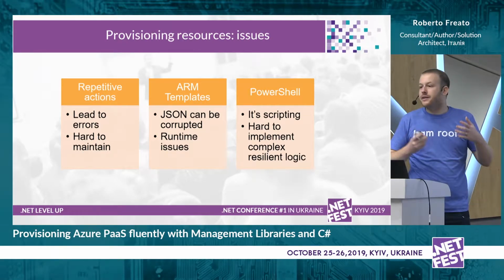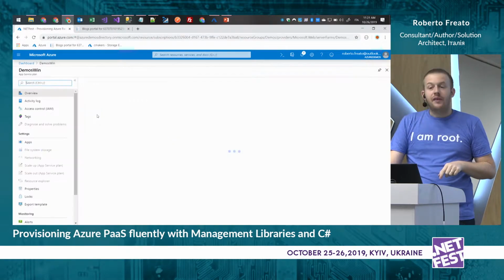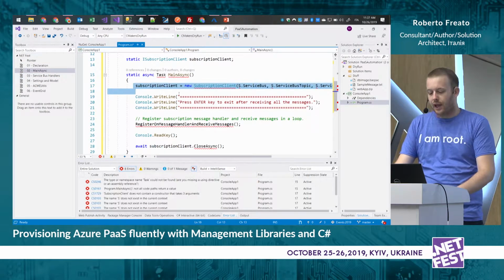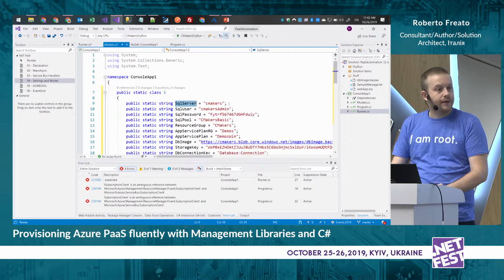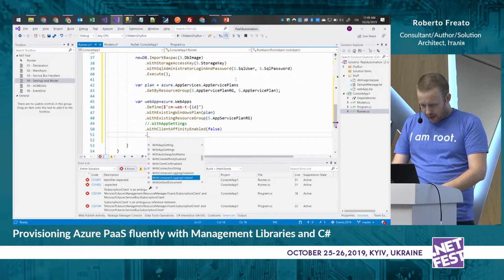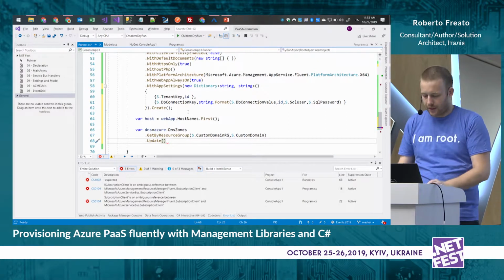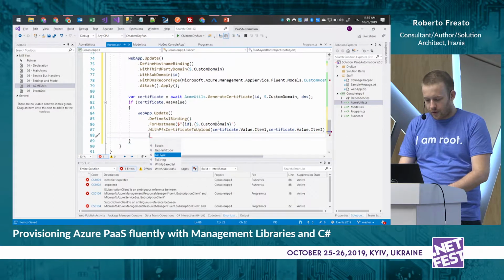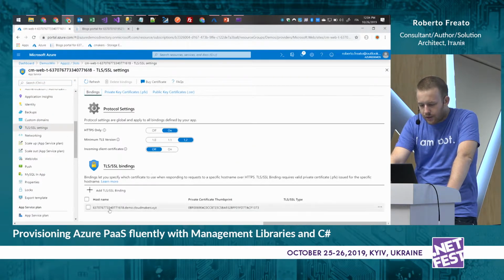Provisioning Azure PaaS fluently with Management Libraries and C#. Roberto Freato .NET Fest 2019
In these days, automation is the key to reduce the effort in governing complex system. Also, it reduces mistakes of manual, repetetive, operations. Despite the standardization of common approaches using text-based Infrastructure-as-code definitions, as YAML or JSON, I will suggest to write your provisioning templates using C# and .NET, against Microsoft Azure.
In this demo-only session, we'll see the Azure Fluent Management Libraries in action to create a multi-tenant environment with strong-typed objects and compile-type-safe provisioning code.